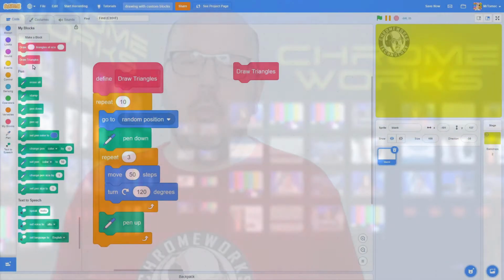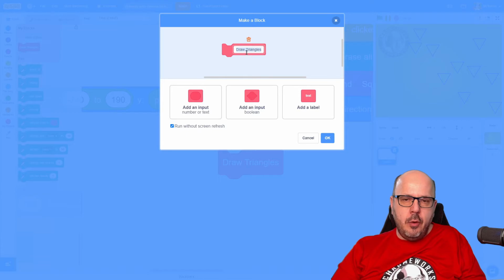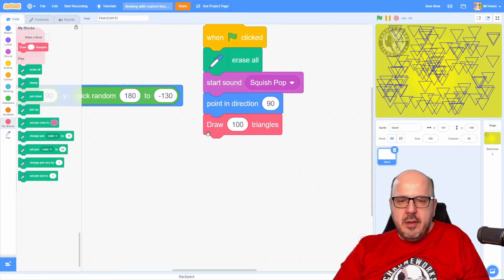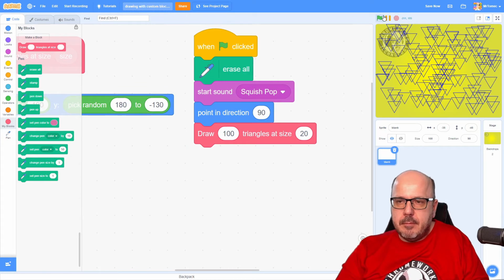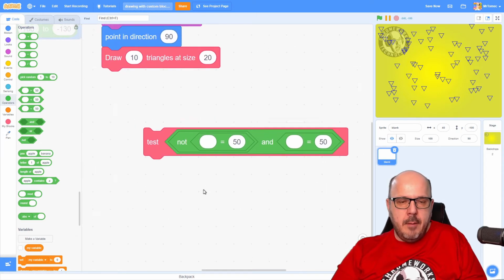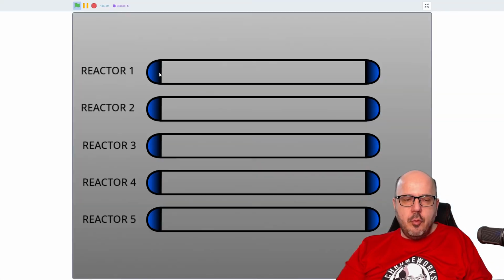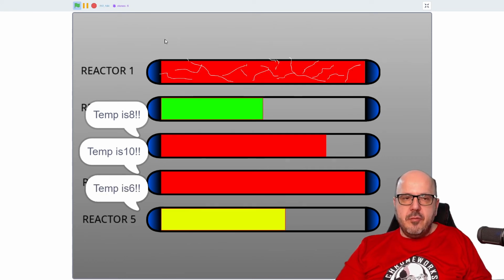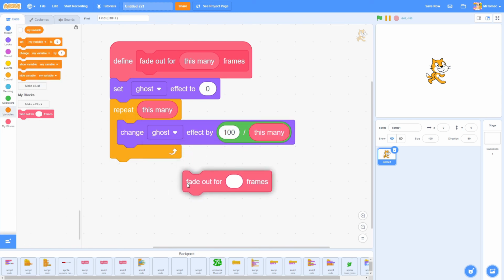Scratch Custom Blocks: A Beginner's Guide (Part 2)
In this simple tutorial suitable for Scratch beginners, technology educator Andrew Tomec will help you unlock the power of "My Blocks", one of the least understood and most asked about sections of the Scratch interface. Learn to create your own customized functions, allowing coders to create complex new behaviors that can be executed with a simple block.

This is the second in a two-part series. In this episode, Mr. T explores advanced custom block functions that allow you to add text, numeric and boolean inputs to their custom blocks. If you don't know what any pf that means, this is the video for you!

And this is a link to his boolean inputs project, a series of temperature readouts: